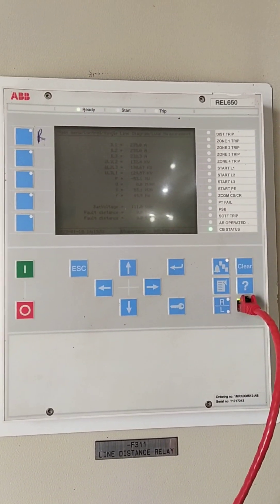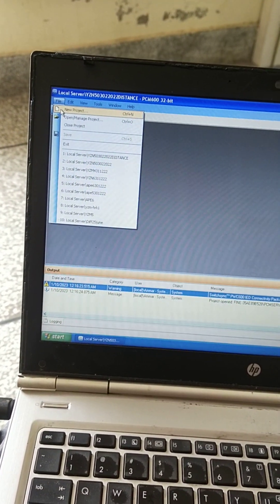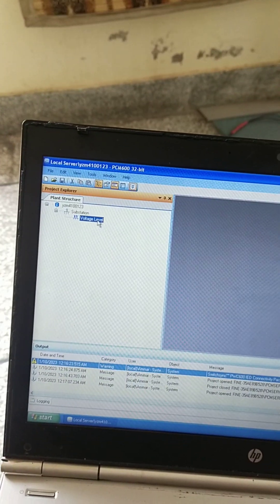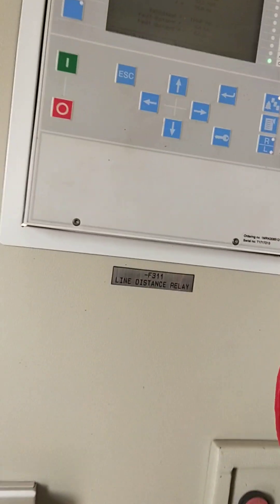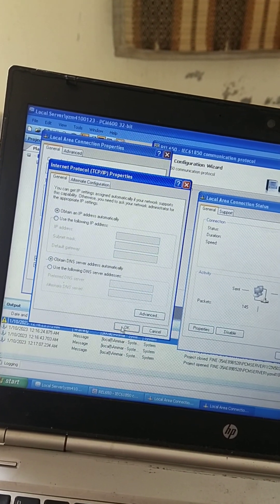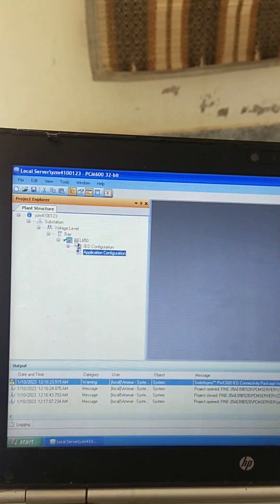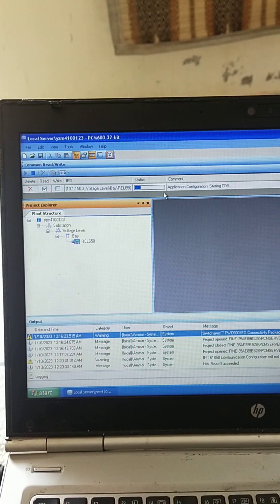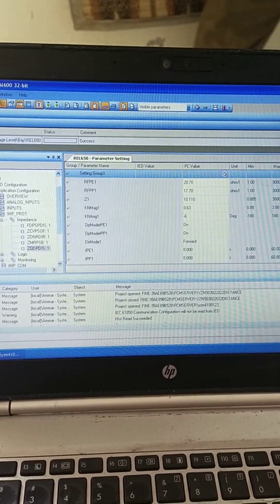ABB REL 650 DISTANCE RELAY COMMUNICATION AND SETTINGS READING.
distance relay ABB MAKE REL650